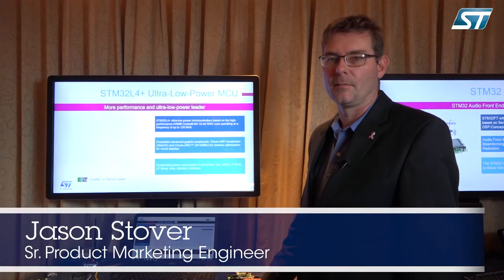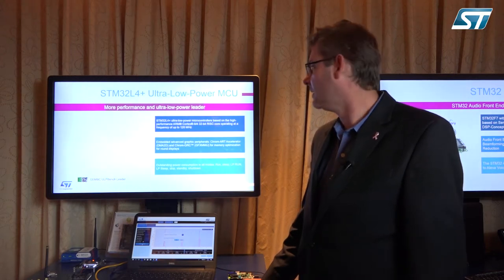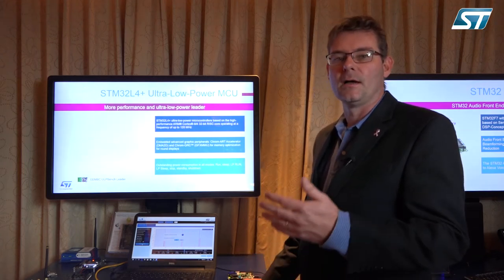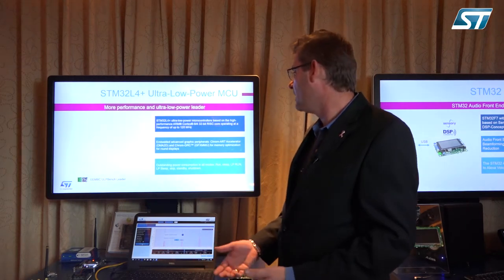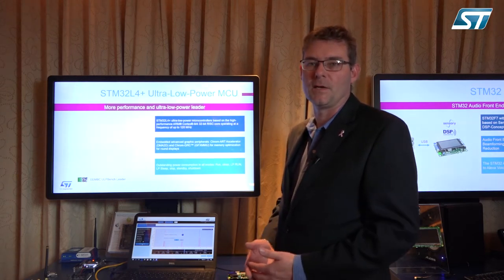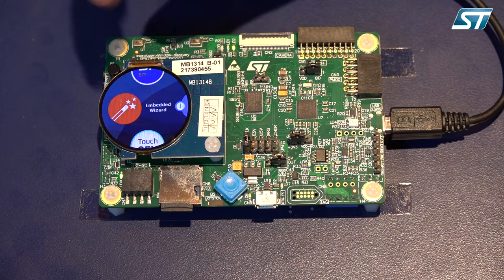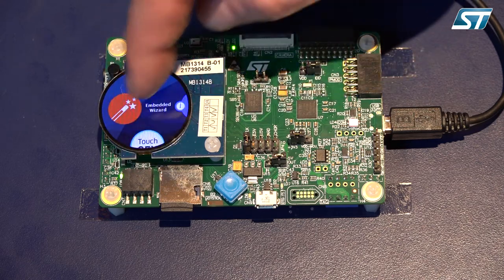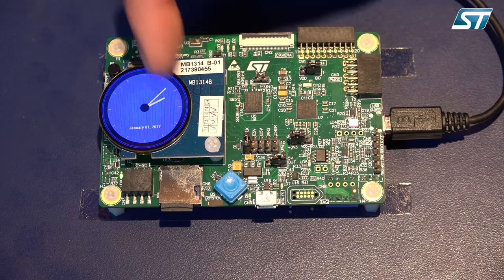ST at CES 2018 - STM32L4+ Ultra-Low-Power Microcontroller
STM32L4+, with best-in-class power consumption, brings sharper user experiences & longer battery life to wearables & other smart objects. Demo on a round display.

• STM32L4+ ultra-low-power microcontrollers based on the high-performance ARM® Cortex®-M4 32-bit RISC core operating at a frequency of up to 120 MHz
• Embedded advanced graphic peripherals: Chrom-ART Accelerator (DMA2D) and Chrom-GRC™ (GFXMMU) for memory optimization for round displays
• Outstanding power consumption in all modes: Run, sleep, LP RUN, LP Sleep, stop, standby, shutdown